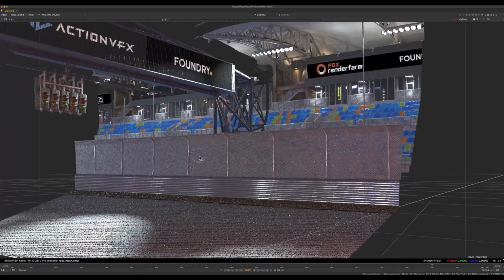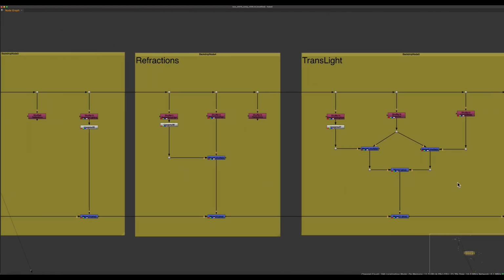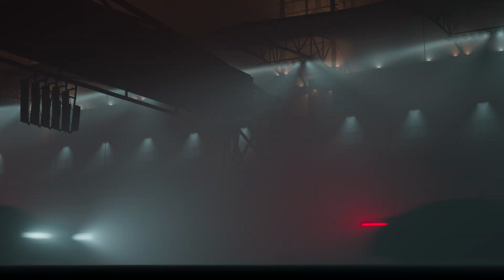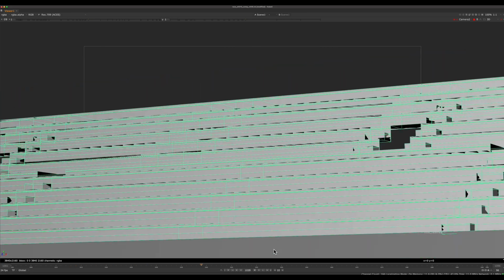The Racetrack: FREE CG shot to use in VFX or Compositing showreels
Do you need high-quality free assets for your VFX or a compositing showreel? Below you have the link to a free CG render created by Hugo's Desk and CG Rockstar with the support of Foundry, ActionVFX, and Fox RenderFarm. These renders are for non-commercial use only. They can be used on your private showreel or for academic purposes in tutorials, schools, or universities.

This render was created using ACES 1.1 and includes 2D renders and also DEEP renders. It also includes all AOVs and camera information.

Please note:

This footage is proprietary of Hugo's Desk and owned by VFX Bureau, LTD

It's for non-commercial use only

You can use this footage and renders in your personal showreel. It can also be used in research or academic videos/training by teachers and schools.

Resale, with or without modification, is not permitted.

Resale prohibited: User will not resell this footage and renders, through brokers, exporters, or otherwise. If User breaches the terms of this Section, User agrees to fully indemnify Hugo's Desk from any liability related to the resale, including, without limitation, attorneys’ fees and costs.

And if you prefer here are the files in ZIP format